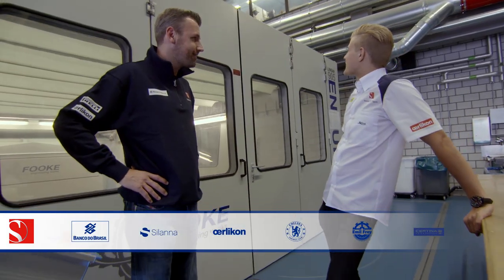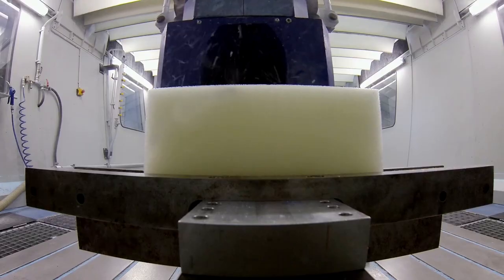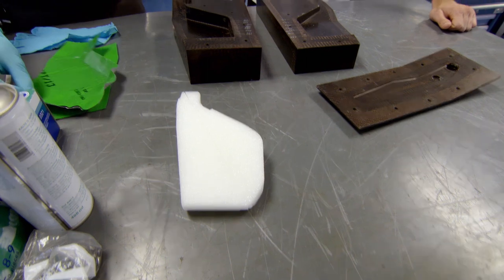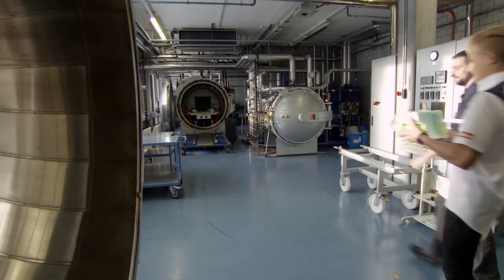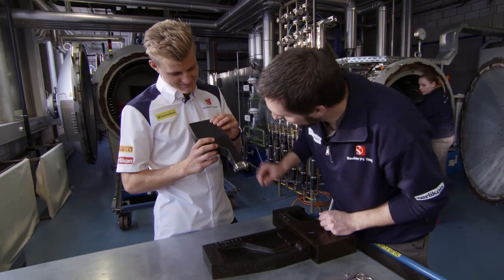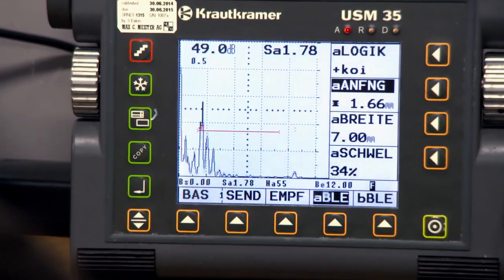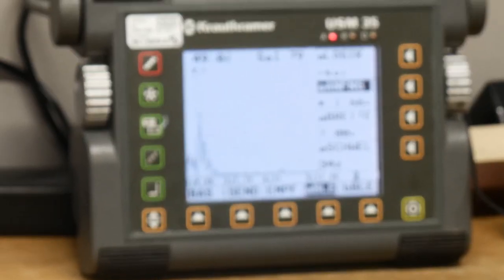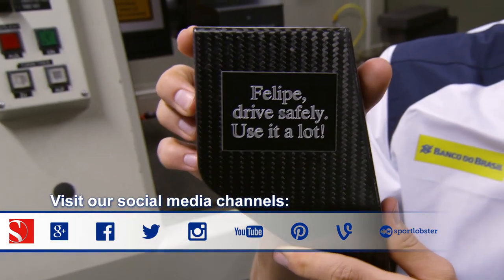ReSTART: HIT THE BRAKES (08/10) - Sauber F1 Team documentary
The brake pedal... It may seem like a small part - it's nonetheless important! Produced from carbon fibre with an insert made from ultra-light foam.

Join Marcus Ericsson as he follows the production process from cutting the foam into shape through lamination in the clean room to quality control. Watch him produce his very own brake pedal - and learn whether he'll use it himself or make sure that Felipe will drive it ;-)

Part 10: 08 June: JUST IN TIME

"The Driver Who Came From The Cold" has been or will be broadcast on TV! Including, but not limited to: